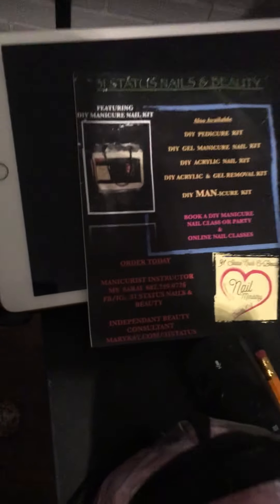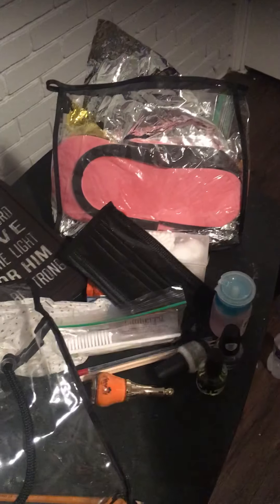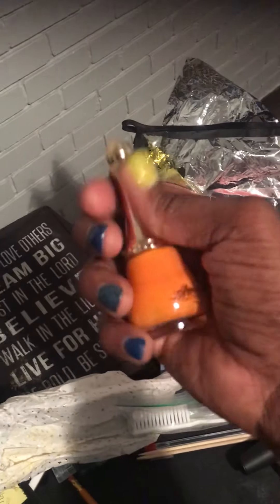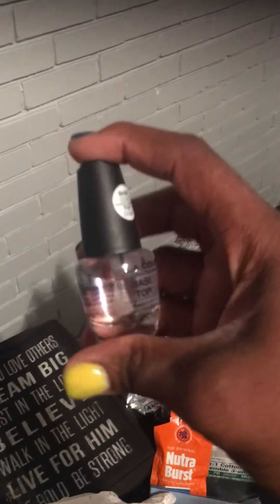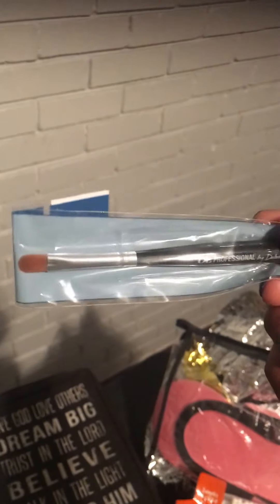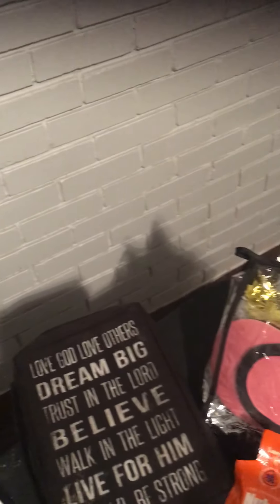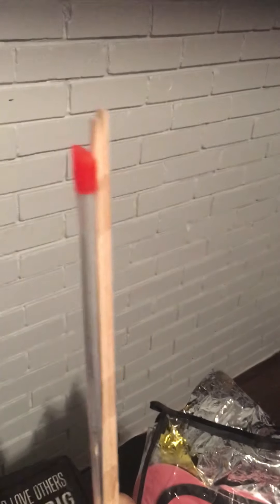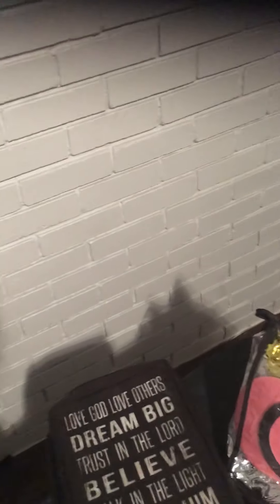DIY Manicure Nail Kit Contents